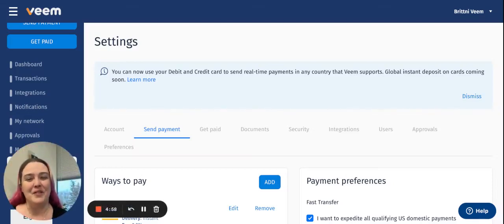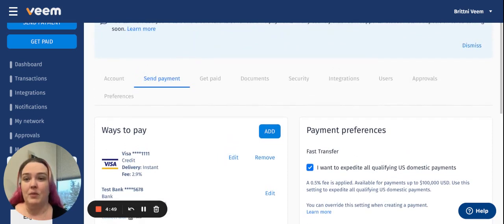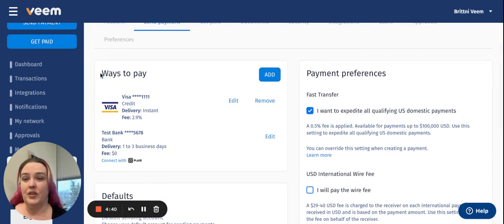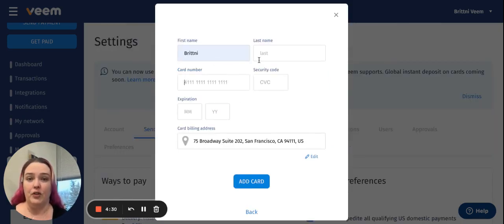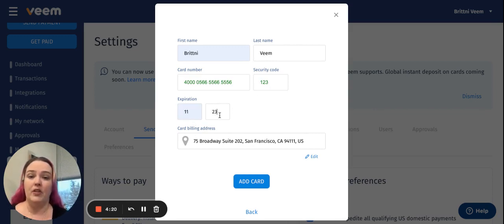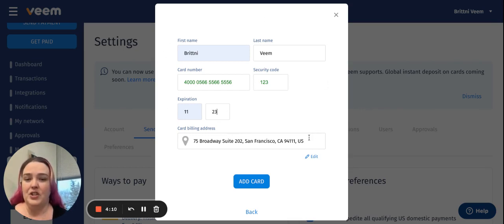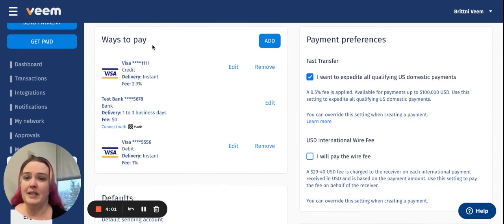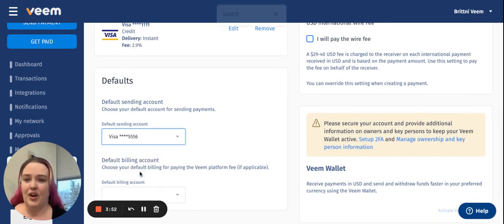How to add a Debit Card in Veem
Veem uncomplicates domestic and international payments for small businesses–providing a truly simplified, flexible, and cost-effective solution for AP/AR.

Check out how Veem saves small businesses more time and money over banks and other platforms while providing exceptional, live 24/7 world class, multilingual support.